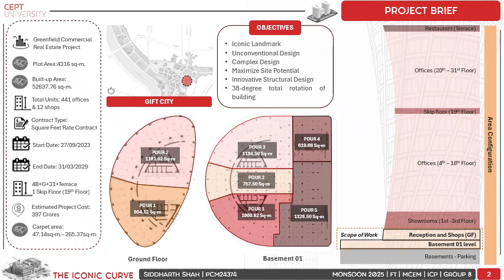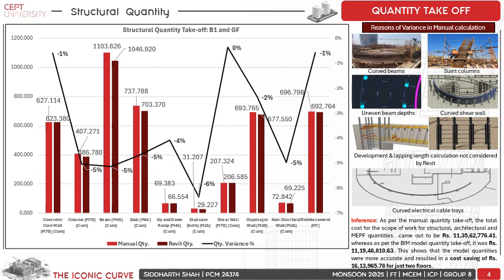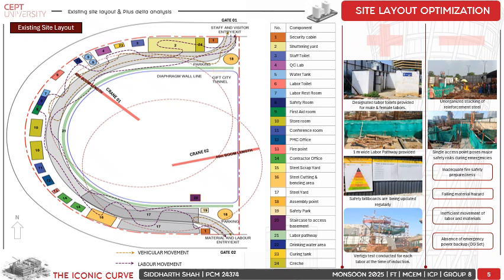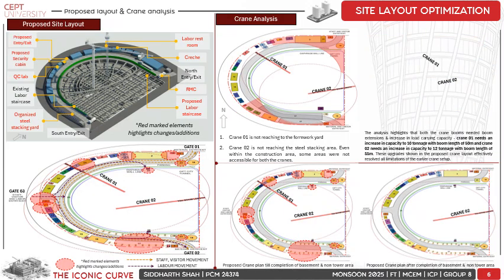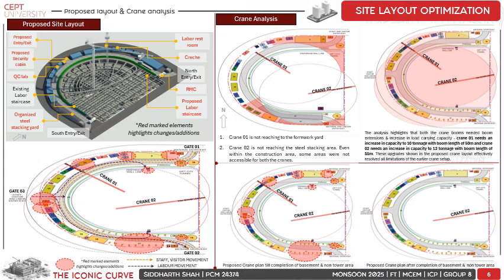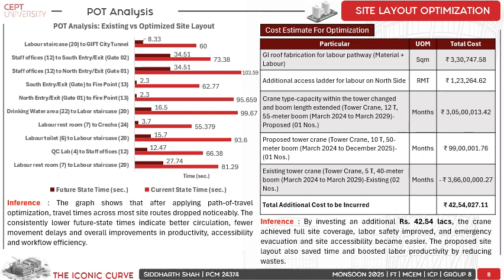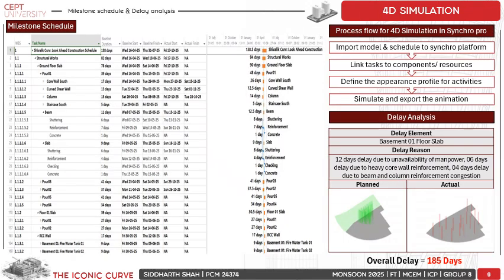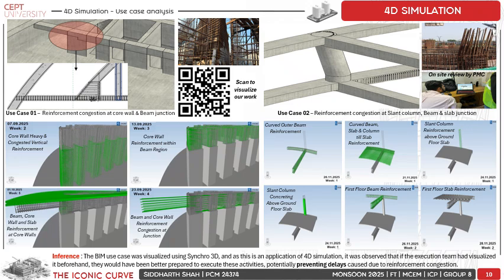Implementation of ICP Approach to the Iconic Curve Project - Part 03 (MCEM, Cept University)